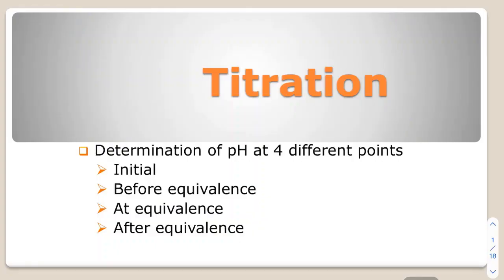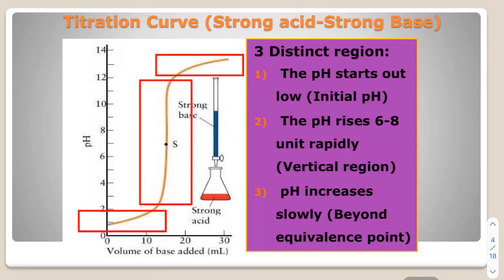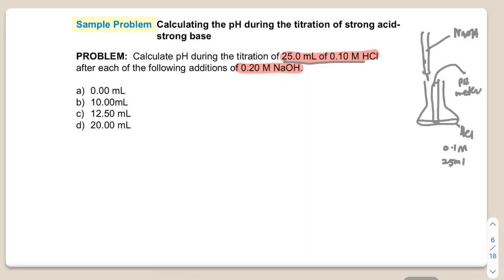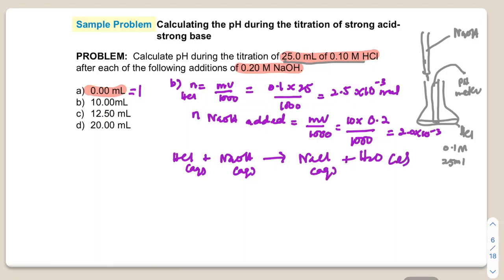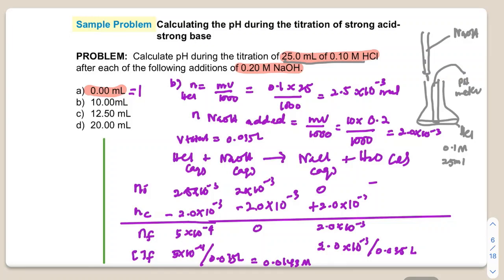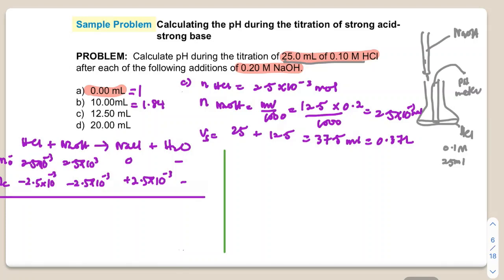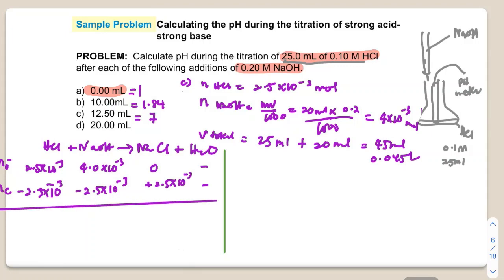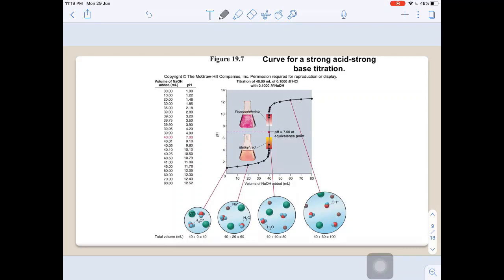Acid base part 7 Titration 1